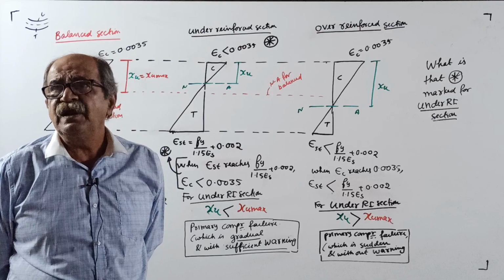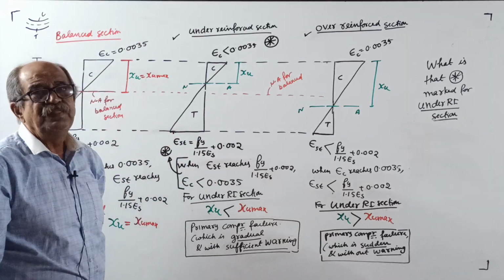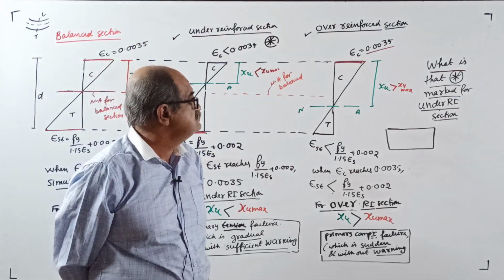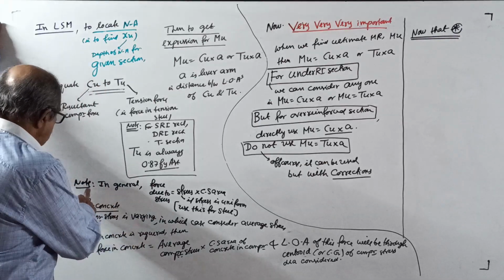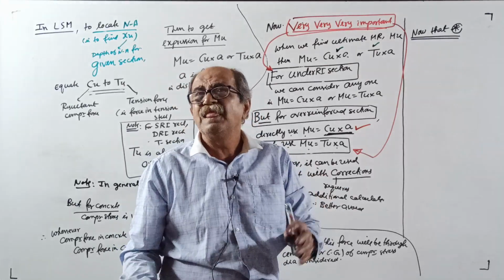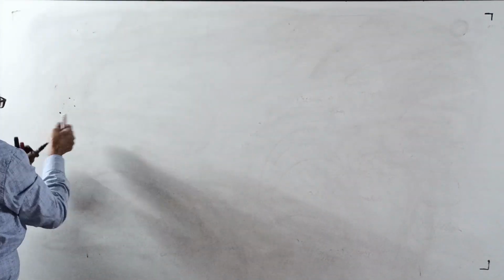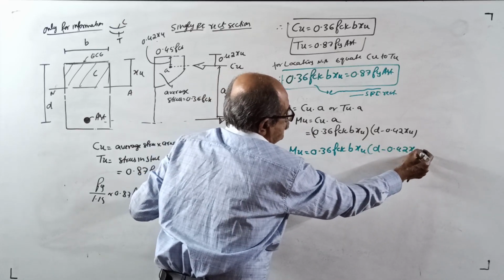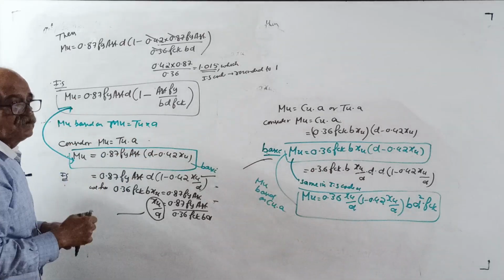RCC class 38(b) common concepts for SRI&DRI RECTANGULAR sections & T sections, continued